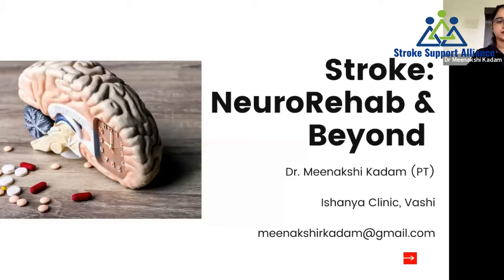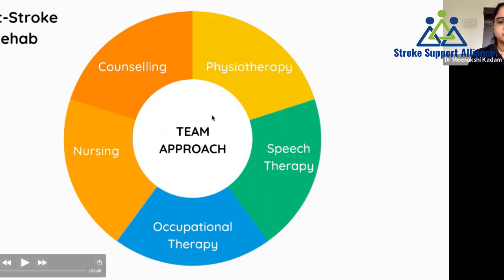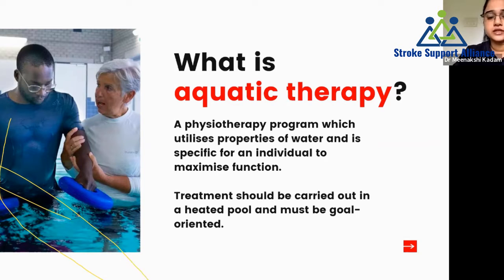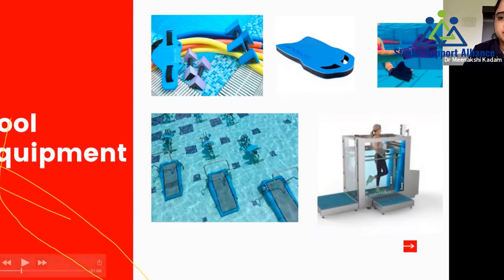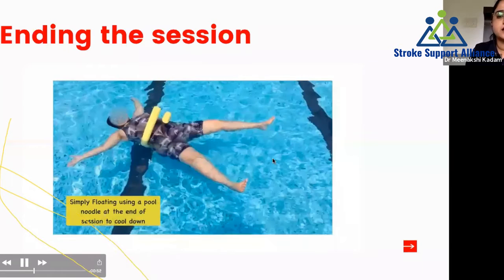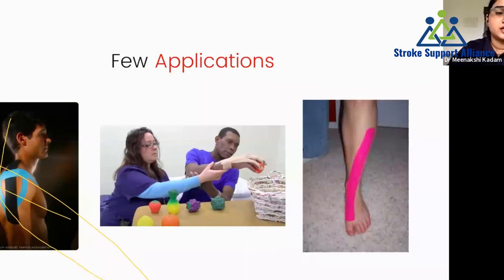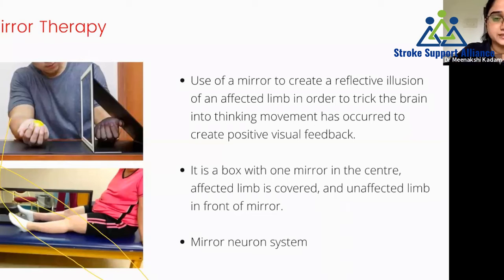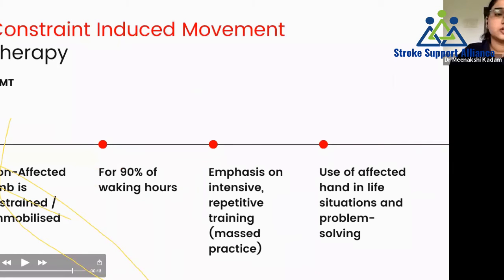Stroke- NeuroRehab and Beyond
Indian Alliance of Patients Groups and DakshamA Health welcomes stroke survivors, care provider, care giver for the session on “-Stroke -NeuroRehab and Beyond” with Dr Meenakshi Kadam (PT), Consultant Neuro Physiotherapist, Aquatic Therapist , Vestibular Specialist , Ishanya Clinic, Vashi, Navi Mumbai. She will be talking about aquatic therapy, Kinesiotaping, Goal oriented therapy, Virtual Reality . These are the newer therapies which are gaining popularity and success in post-stroke rehab along with conventional physiotherapy. Ask your queries live with the specialist.